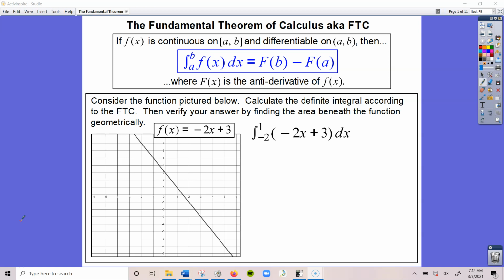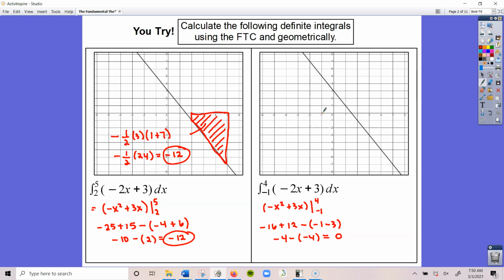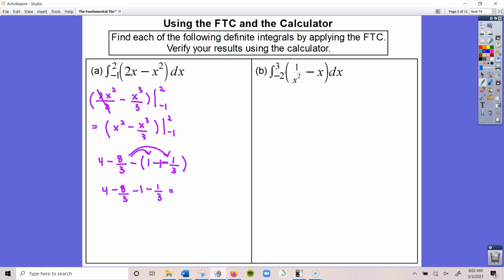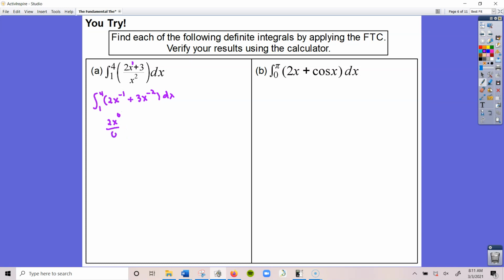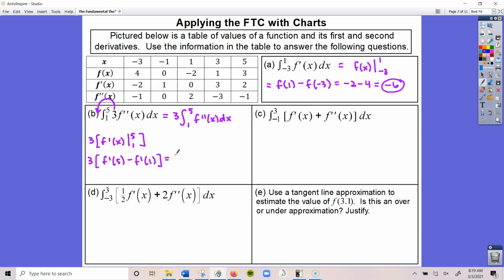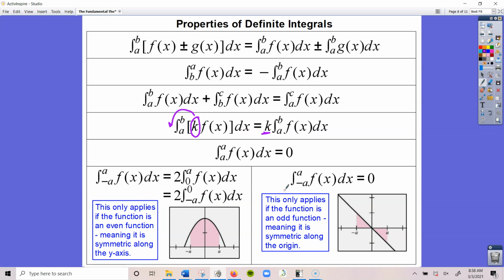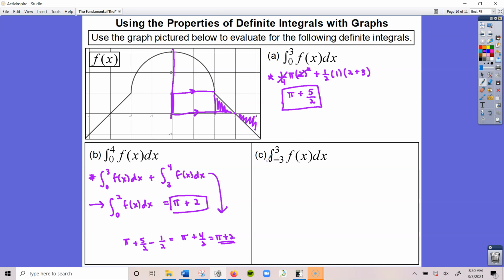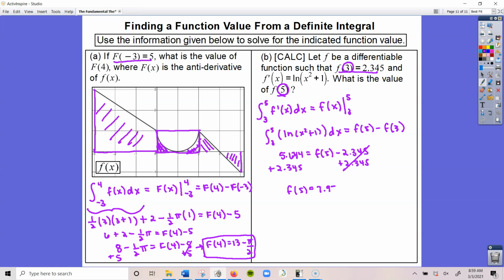The Fundamental Theorem of Calculus and Definite Integrals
Students will learn how to use the FTC when evaluating for definite integrals of different representations.